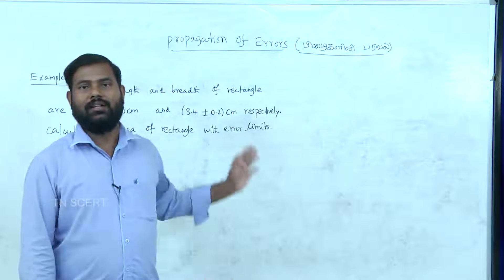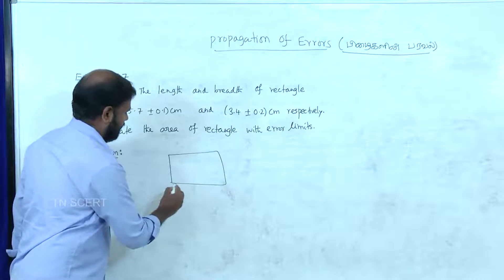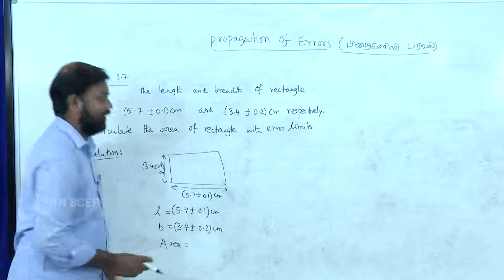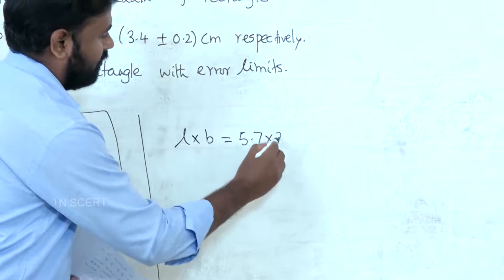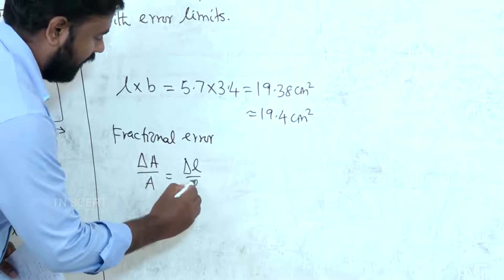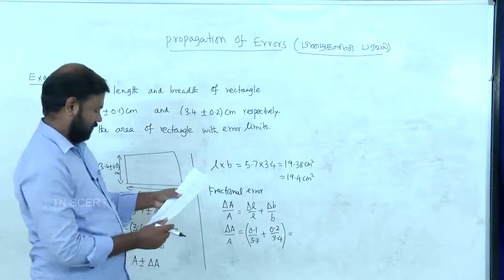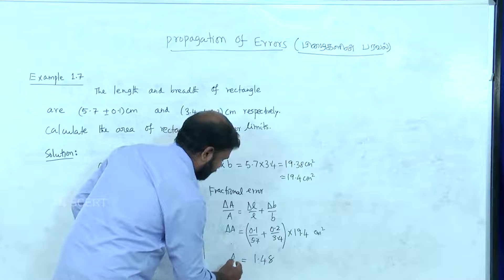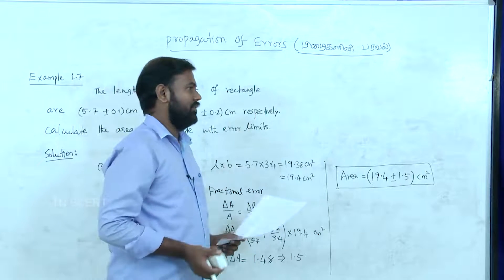Physics Video Lesson - TLV 1.7 Propagation of errors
Standard Eleven... New Text Book - Physics Video Lesson